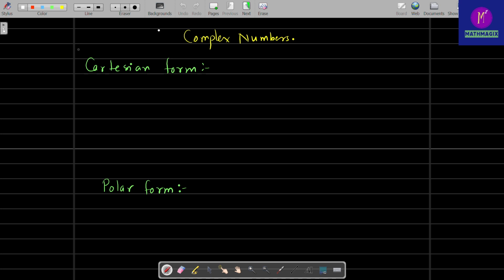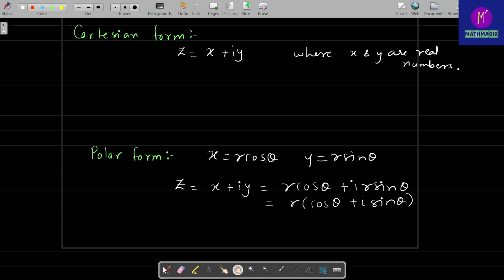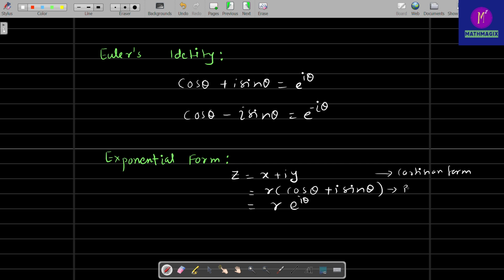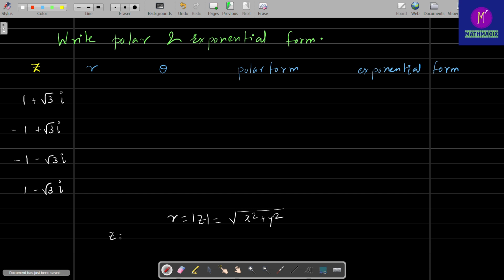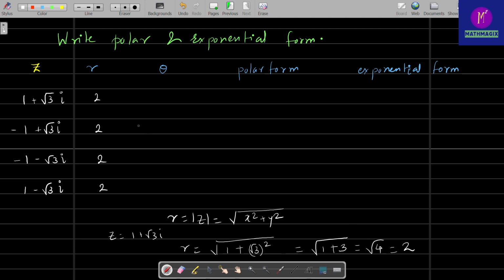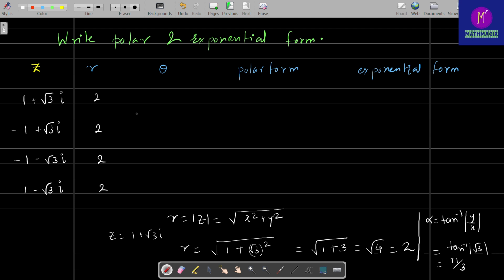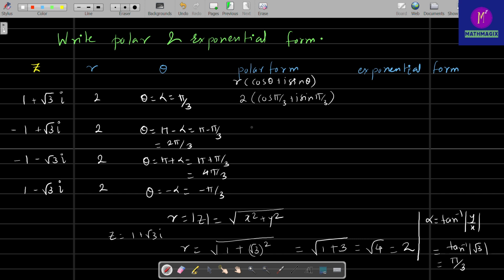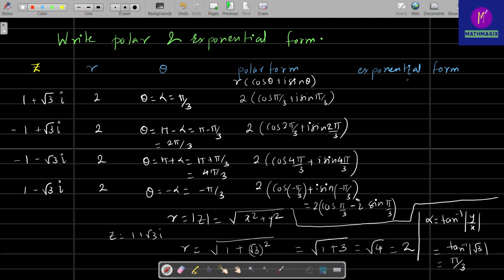5 Complex Numbers: Basics (Different forms of Complex Numbers)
In this video you will learn easily
0:00 Cartesian form of Complex Number
0:33 Polar form of Complex Number
1:30 Euler's Identity
1:51 Exponential form of Complex Number
2:40 Examples to convert Complex Numbers into different forms